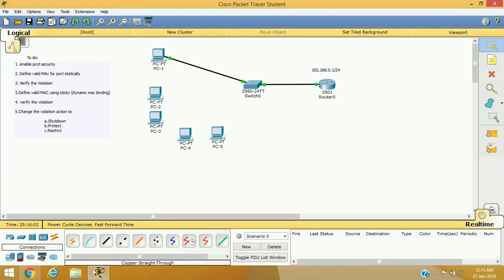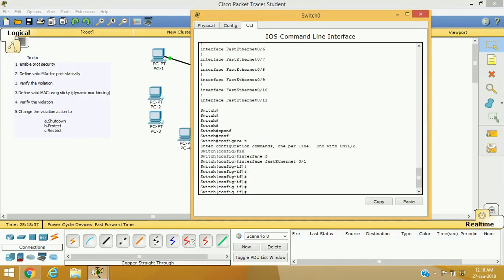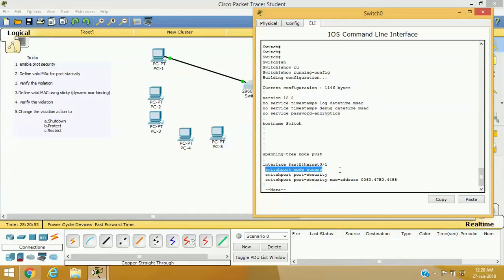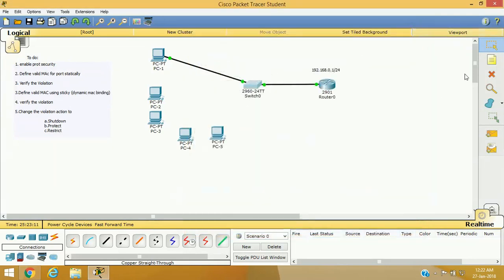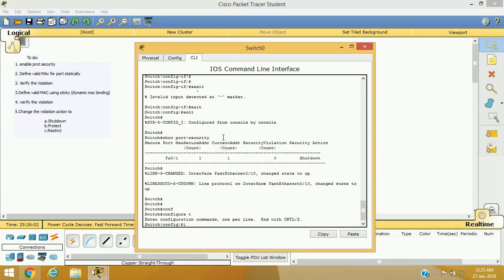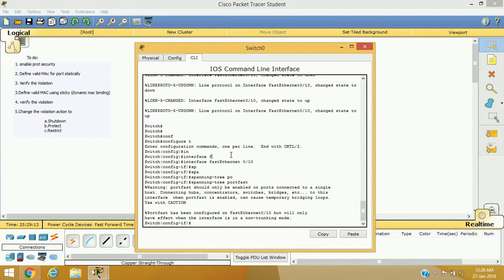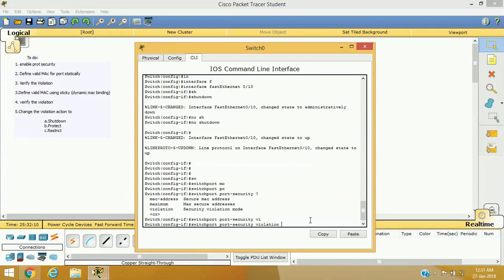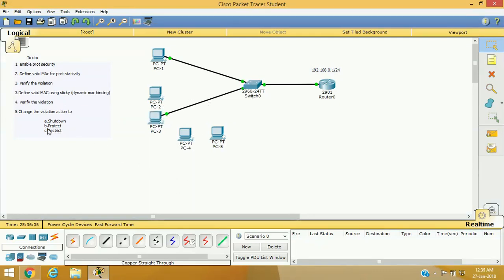Port Security on Cisco Catalyst switches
LAB 23 CCNA
In this session we will see how we can secure unauthorized access of our network by applying Port Security. We can define maximum number of device a port will listen and we can reserve specific port for specific device as well as we can set what action a switch will take if any violation occur.